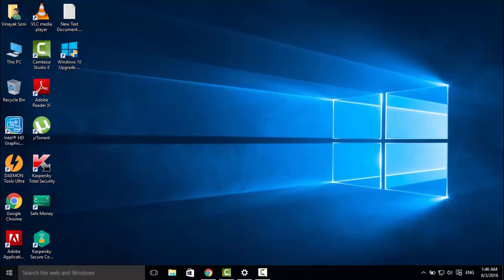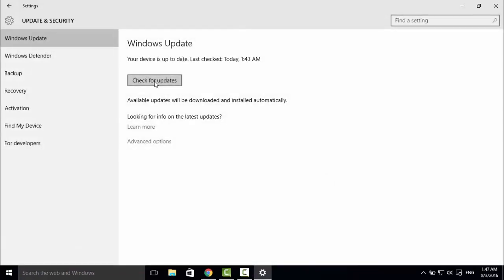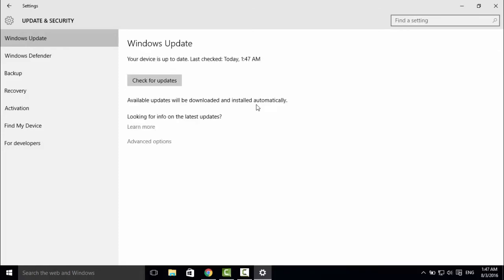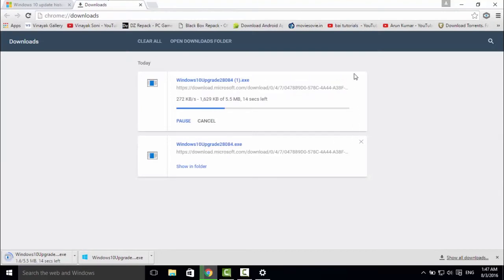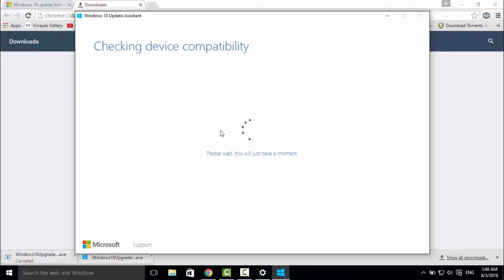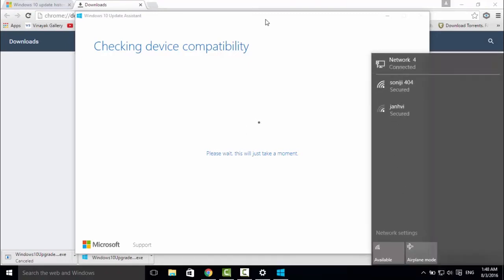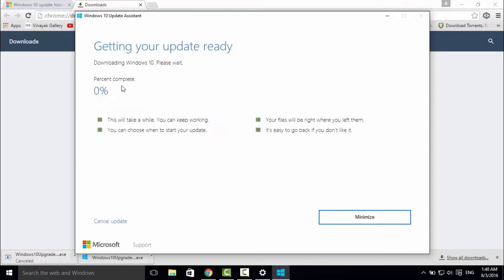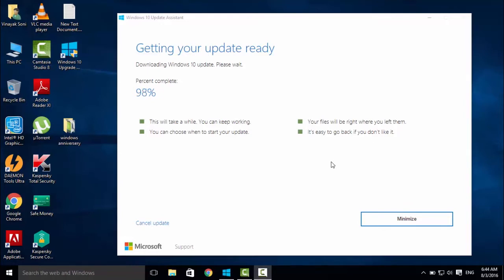How to Get Windows 10 Anniversery Update in Windows 10.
Hi, guys this video will show you How to Get Windows 10 Anniversery Update in Windows 10..
Link for windows update tool:-

Stay tune for upcoming videos on Windows